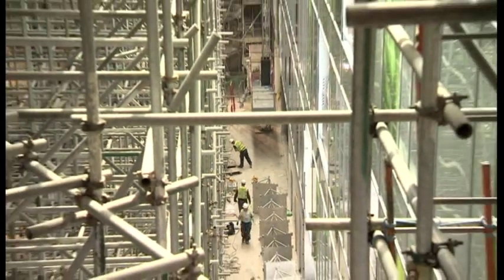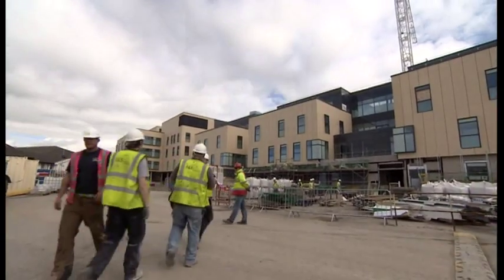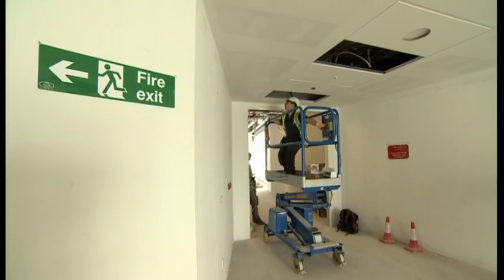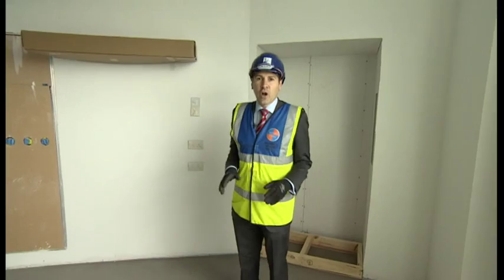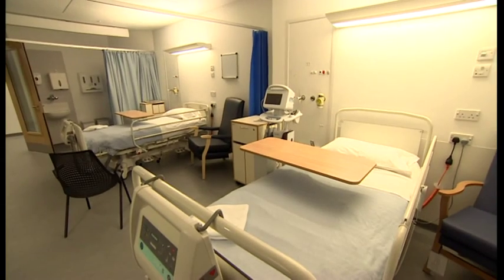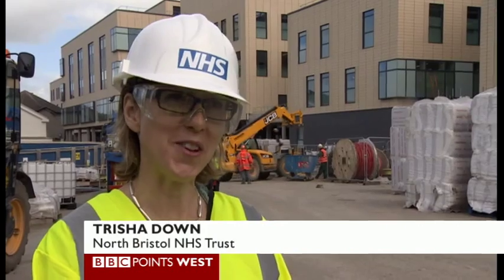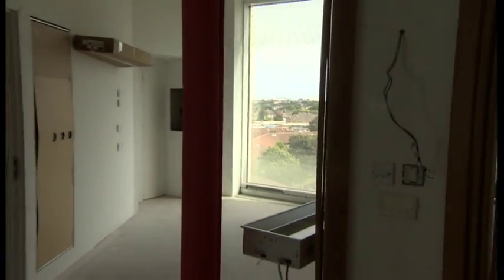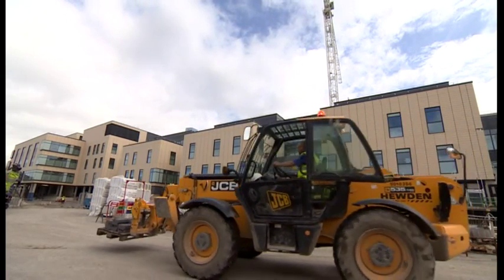BBC Points West takes a look around the Brunel Building Southmead Hospital Bristol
Courtesy and copyright of BBC Points West. Broadcast August 22 2012.
BBC Points West reporter Will Glennon tours the new Brunel Building hospital at Southmead Hospital Bristol, to see how construction is progressing at the halfway point in the project.
The new hospital at Southmead brings together services at Frenchay and Southmead hospitals and opens in 2014.